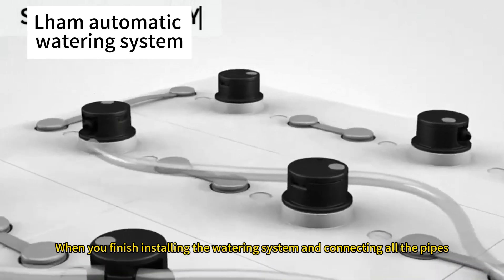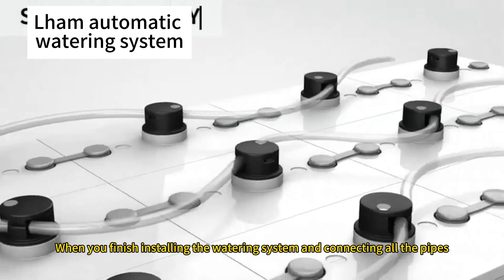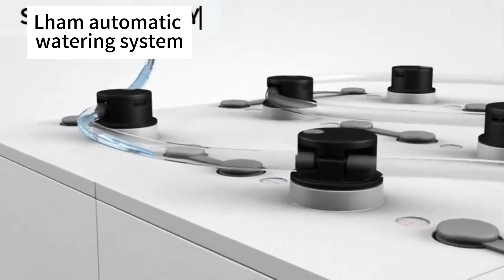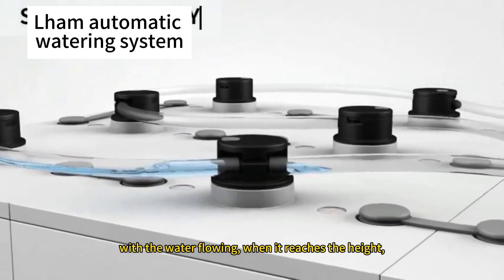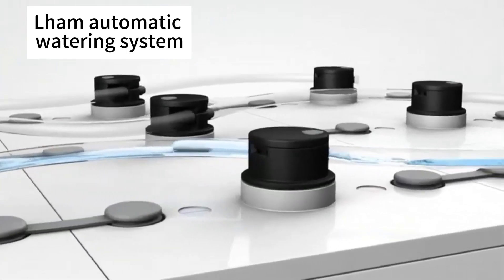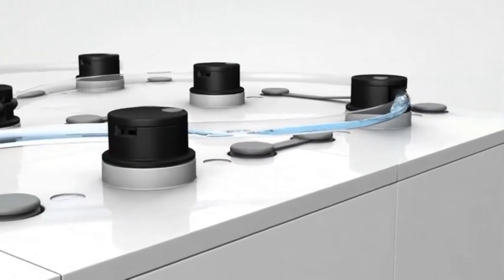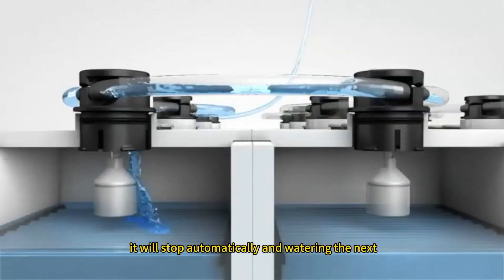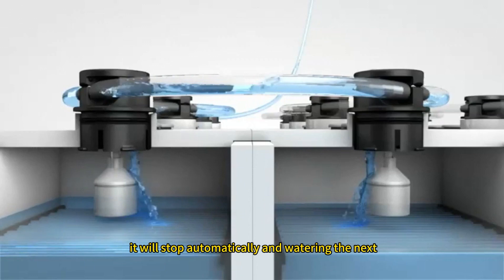battery refill system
Our factory has been working on the battery accessories for decades, you can install it easily and control it well. It saves lots of time, make it simple and safe when add water to your battery. It can equip with our battery liquid level indicator which can alarm when lack of water. Welcome inquiry.